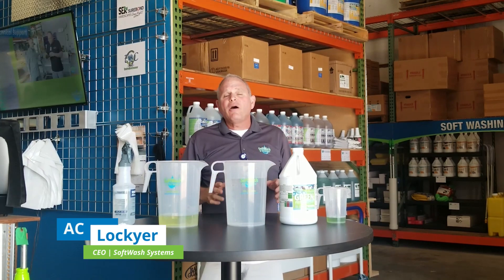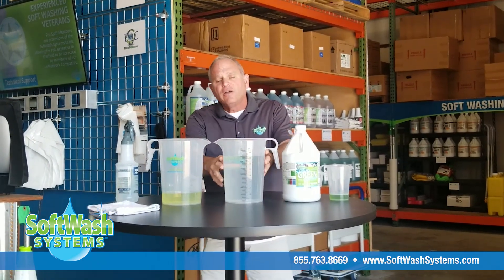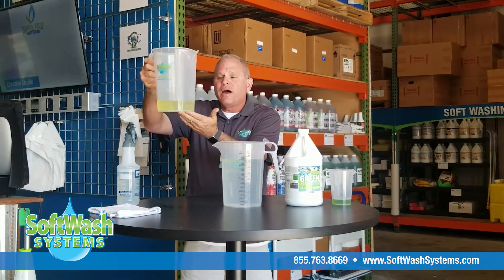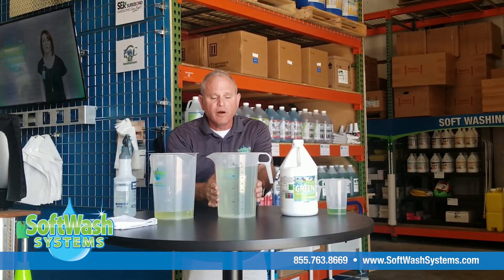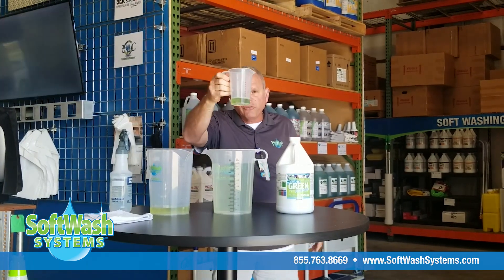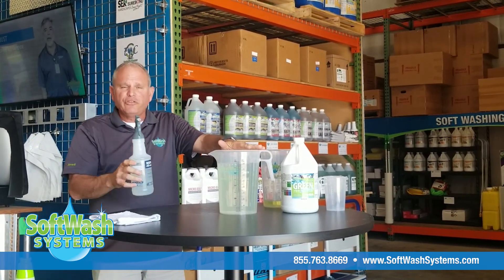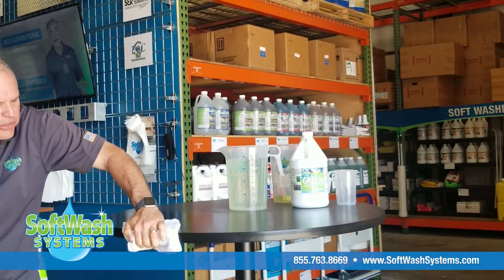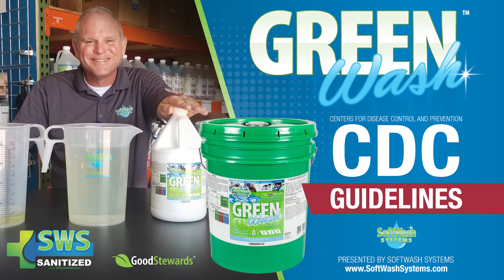SoftWash Systems Sanitizes! How to Make Your Own Sanitizing Cleaner Using Green Wash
Green Wash - Soft Washing Solution Additive for Organic Staining
•   100% Biodegradable
•   Low VOC
•   Non-Hazardous*
•   Water-Based
•   Bleach Stable
    * When mixed according to label directions
Green Wash is a soft washing additive for use on organic staining such as mold, mildew, bacteria and algae growth. Green Wash is meant to be used in conjunction with bleach and water to make a soft washing solution that can be applied to most surfaces. Green Wash surfactant contains a catalyst that interacts with the bleach allowing the cleaning effect to be greater at a lower overall concentration.

RECIPES
Using Pool Bleach  (commonly referred to as Chlorine): Sodium Hypochlorite 12%
•   120 ounces water
•   8 ounces pool bleach
•   2 ounces Green Wash

Using Household Bleach: Sodium Hypochlorite 5%
•   112 ounces water
•   16 ounces household bleach
•   2 ounces Green Wash